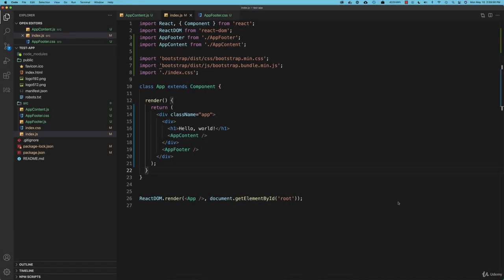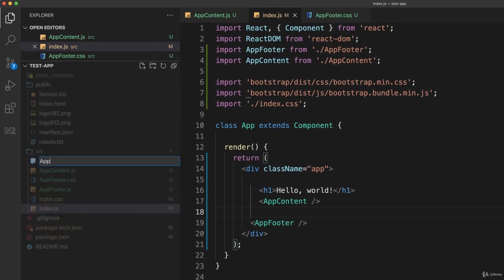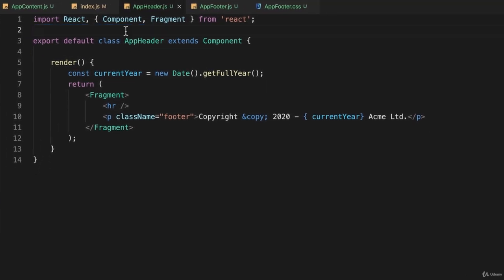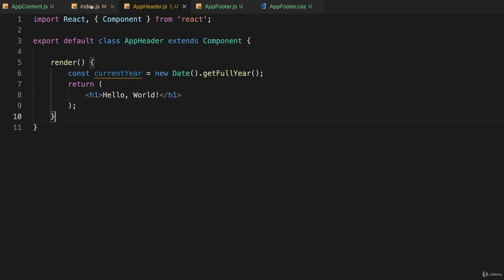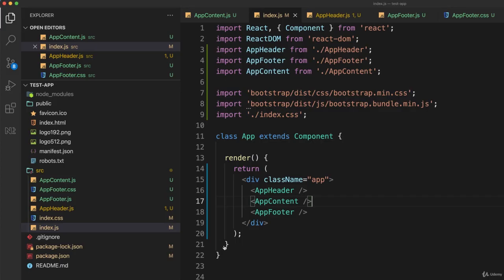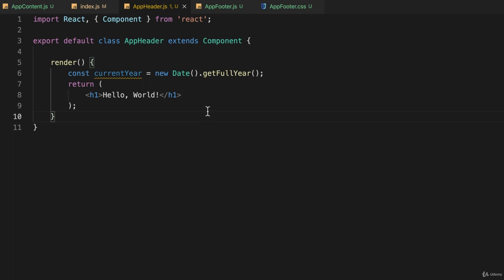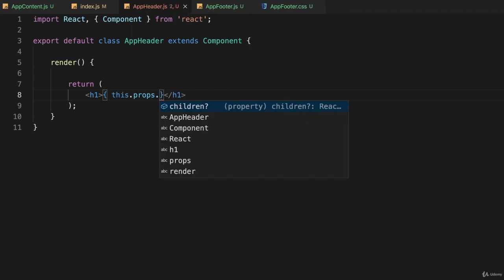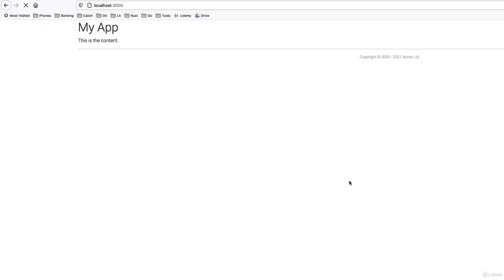009 Components and props